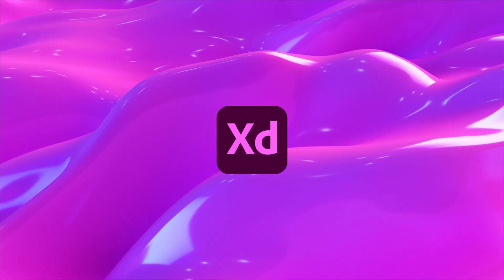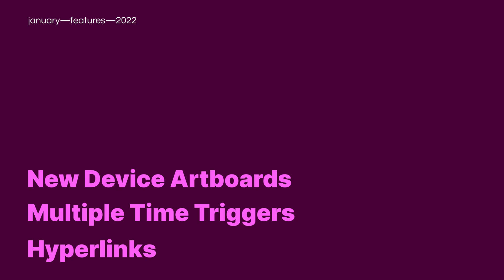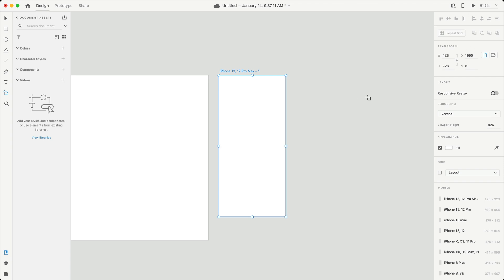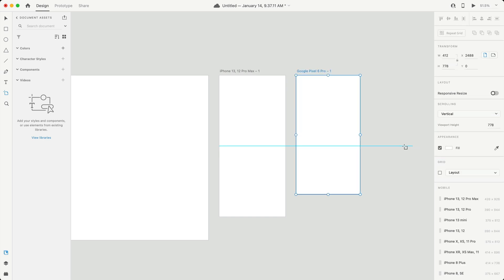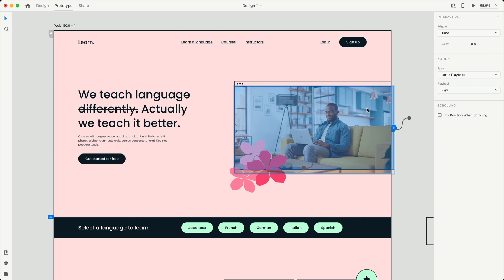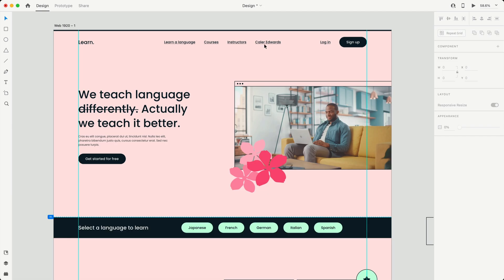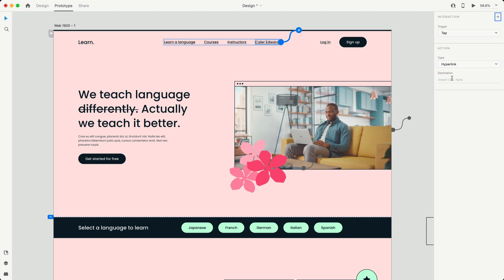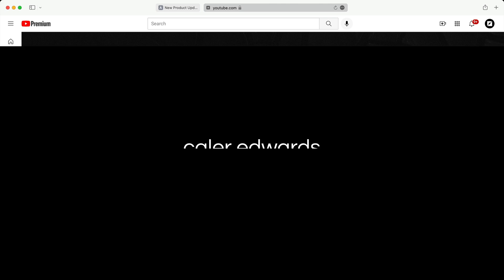First Update of the Year! - Adobe XD January 2022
The first update for Adobe XD in 2022 is live. This video will cover every new feature and change to Adobe XD in the January 2022 update.

Features:
0:00​ Intro
0:17​ New Device Artboards
0:38 Multiple Time Triggers
1:06 Hyperlinks
1:38 Outro